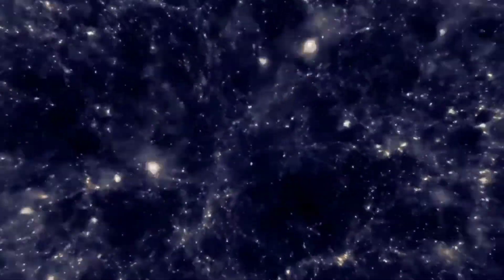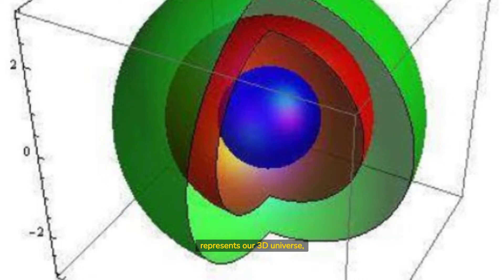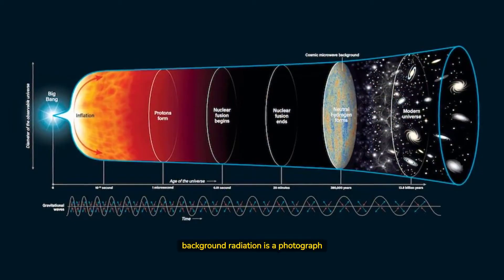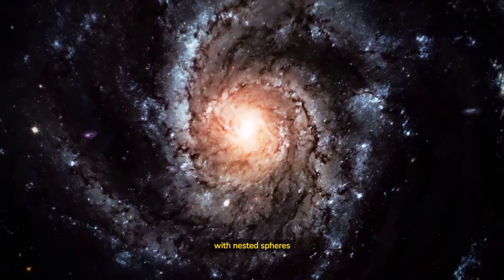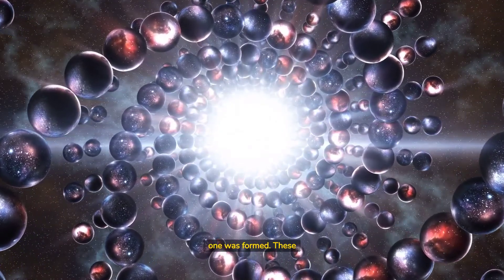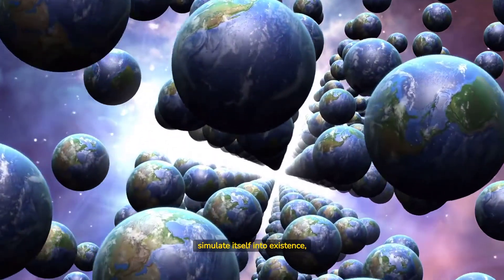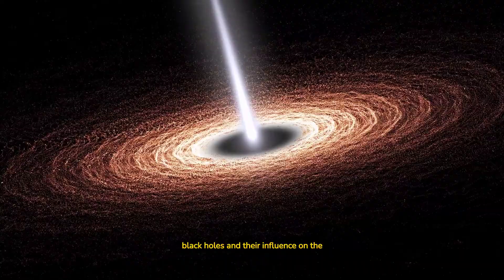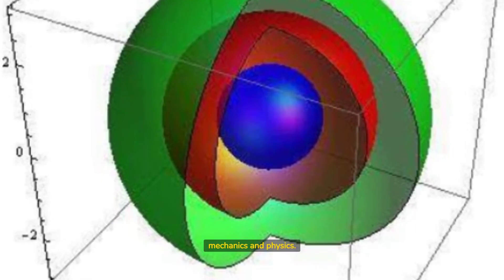The Shape of the Universe (Full Intro)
Our universe is vast and complex, with billions of galaxies spanning unimaginable distances. Have you ever wondered about the shape of the universe?

This hypothesis is compatible with the LambdaCDM model. All mention of 'theory' references the theories developed in the published papers below; the Nested Spheres Model is a hypothesis for a model, based on current understandings of astrophysics, quantum physics, and string theory.

[References]
P. J. E. Peebles, "The large-scale structure of the universe", Nature 284, 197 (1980).
G. F. R. Ellis and R. Maartens, "The emergent universe: inflationary cosmology with no singularity", Class. Quant. Grav. 21, 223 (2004).
J. Maldacena, "The large N limit of superconformal field theories and supergravity", Adv. Theor. Math. Phys. 2, 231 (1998).
J. Polchinski, "String theory. Vol. 1: An introduction to the bosonic string", Cambridge University Press (1998).
Planck Collaboration et al. (2018). Planck 2018 results. VI. Cosmological parameters. Astronomy & Astrophysics, 641, A6. doi:10.1051/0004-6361/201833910
Ade, P. A. R. et al. (2016). Planck 2015 results. XIII. Cosmological parameters. Astronomy & Astrophysics, 594, A13. doi:10.1051/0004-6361/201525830
Riess, A. G., et al. (2019). Large Magellanic Cloud Cepheid Standards Provide a 1% Foundation for the Determination of the Hubble Constant and Stronger Evidence for Physics beyond LambdaCDM. The Astrophysical Journal, 876(1), 85. doi:10.3847/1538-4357/ab1422
Tegmark, M., et al. (2004). Cosmological parameters from SDSS and WMAP. Physical Review D, 69(10), 103501. doi:10.1103/PhysRevD.69.103501
Ade, P. A. R., et al. (2014). Planck 2013 results. XVI. Cosmological parameters. Astronomy & Astrophysics, 571, A16. doi:10.1051/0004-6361/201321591